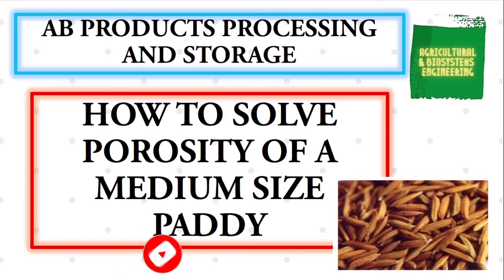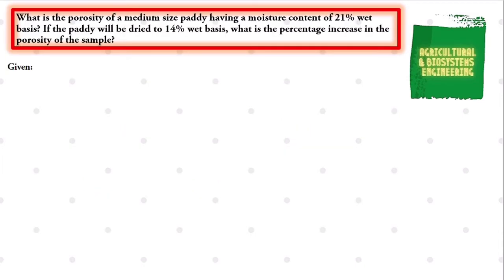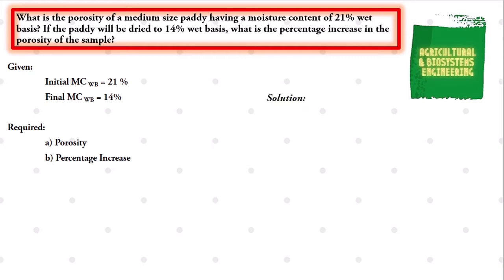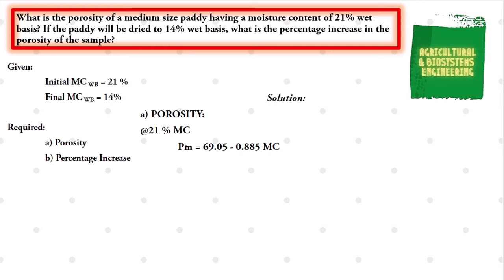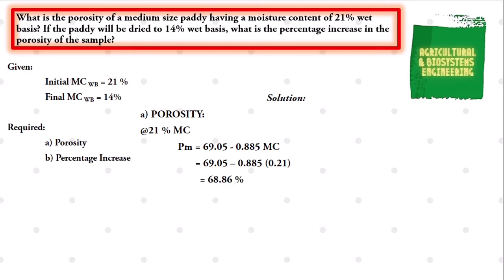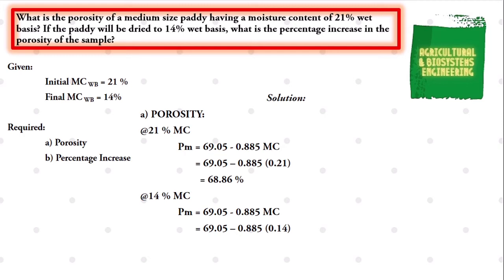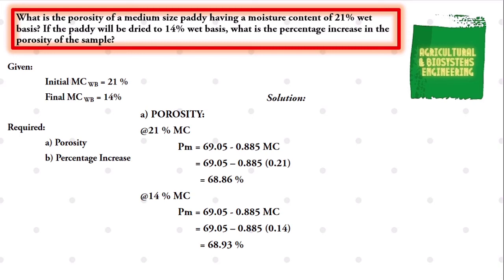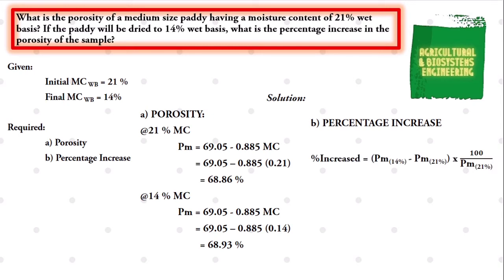What is the porosity of a medium size paddy having a moisture content of 21% wet basis? If paddy wil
What is the porosity of a medium size paddy having a moisture content of 21% wet basis? If paddy will be dried to 14% wet basis, what is the percentage increase in the porosity of the sample?